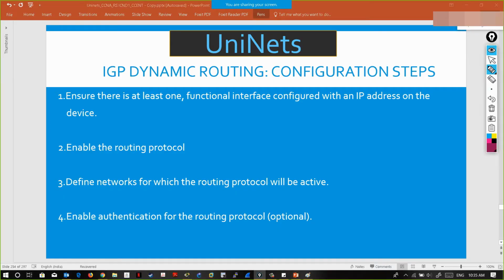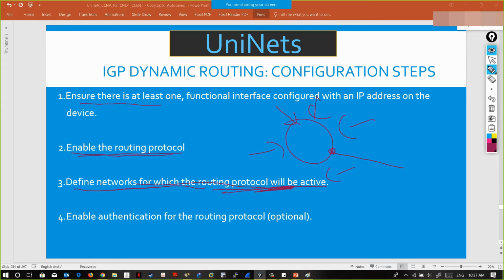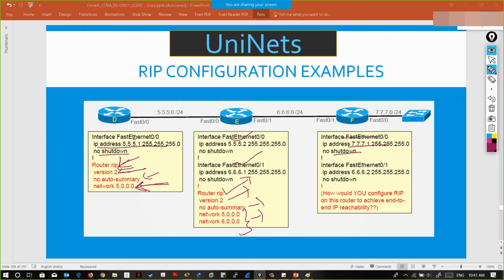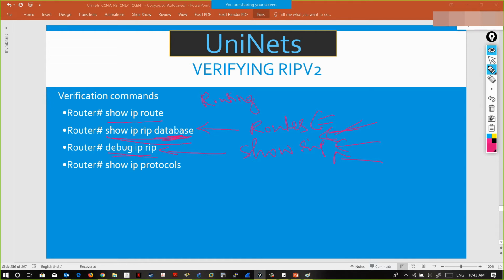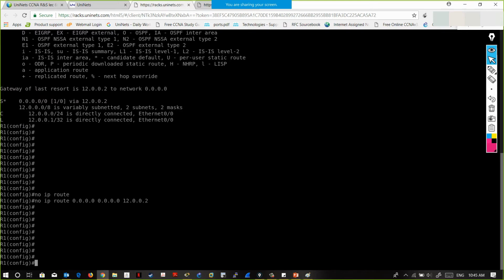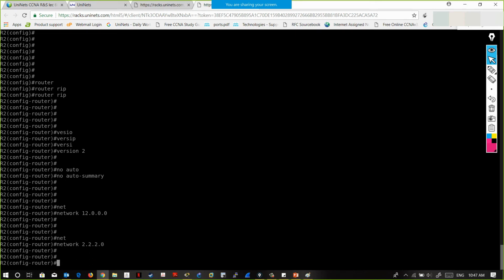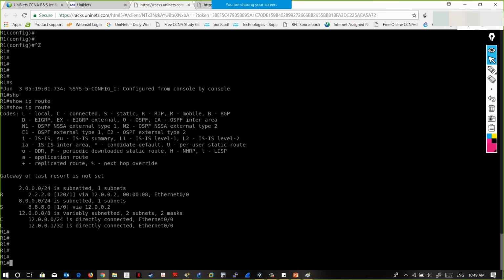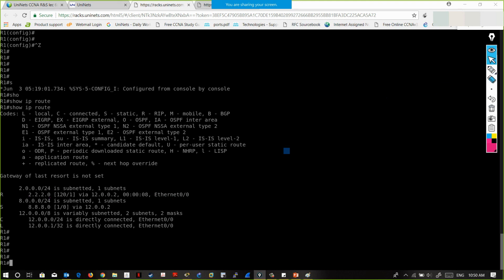FREE CCNA - Part 80 | IGP Dynamic Routing | What is IGP Dynamic Routing CCNA 200 - 301 v1.0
Free CCNA - Learn about IGP dynamic routing. You will learn configuration steps of IGP dynamic routing.